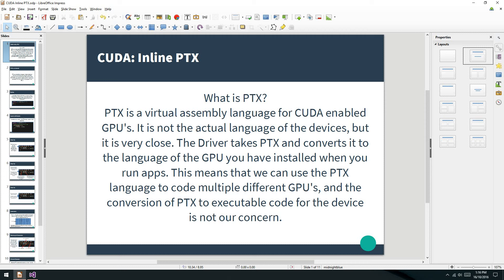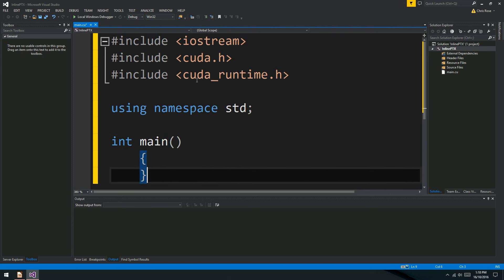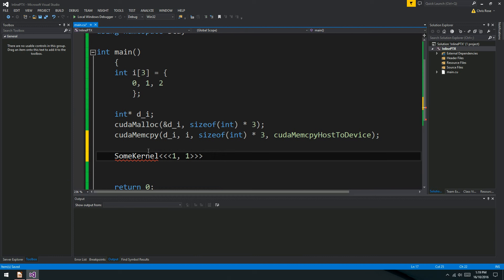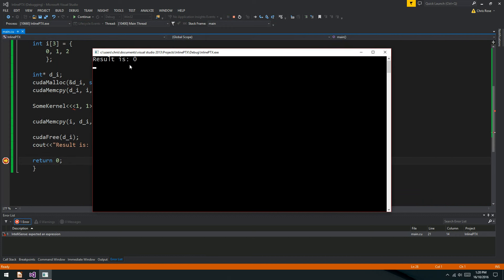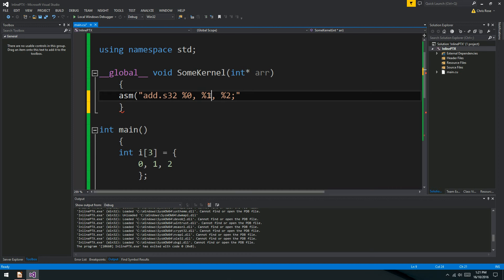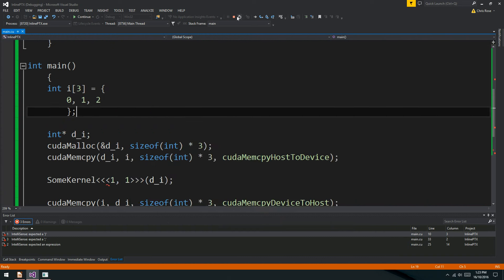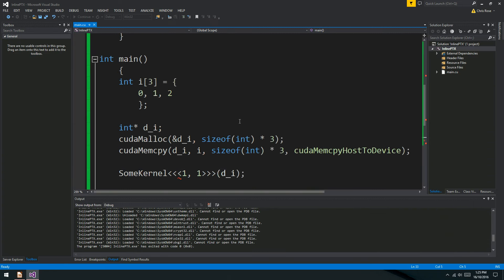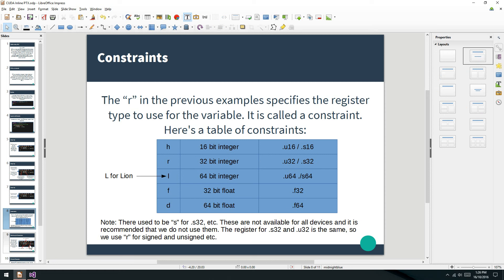CUDA: Inline PTX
In this video we'll look at how to use inline PTX in CUDA kernels. PTX is the assembly language for nVidia's GPU's. It's a low level language which, like any assembly language, give the programmer complete control over the device.

In this video we only look at the basics of calling a PTX instruction from a GPU kernel. The PTX assembly is a lot simpler and cleaner than x86 because it was developed much later and nVidia could learn from x86's mistakes. Plus, GPU's are RISC, so the instruction set is naturally supposed to be simple.

There's some brilliant things in PTX which I wish that x86 had, eventually I hope to illustrate these aspects with vids, but we'll see how we go.